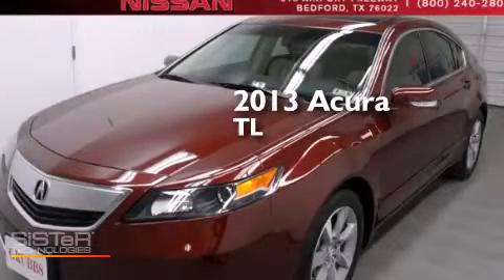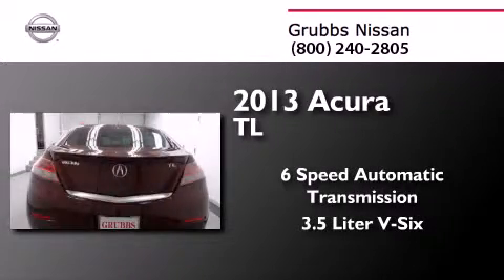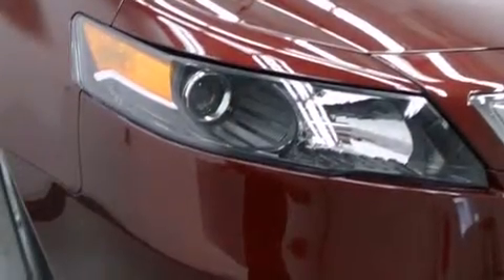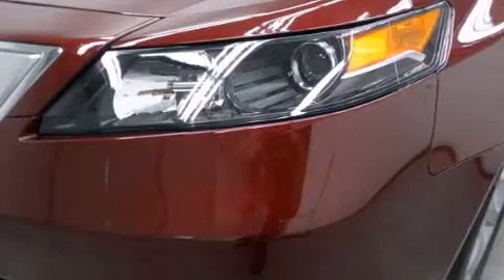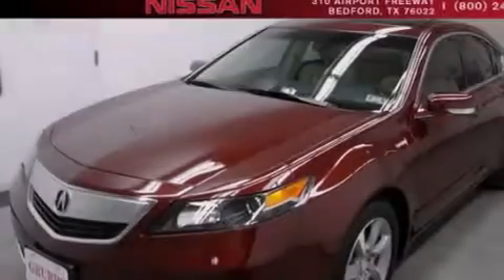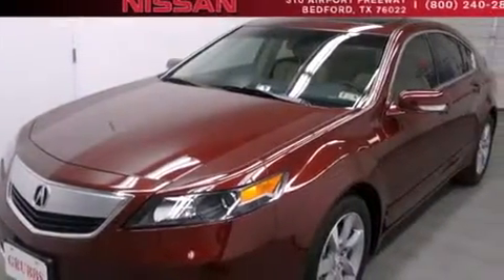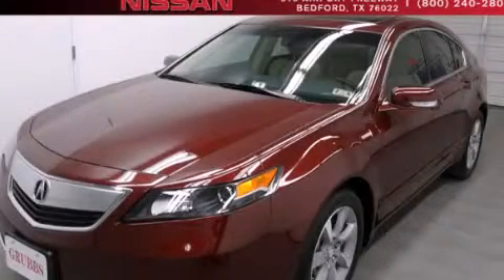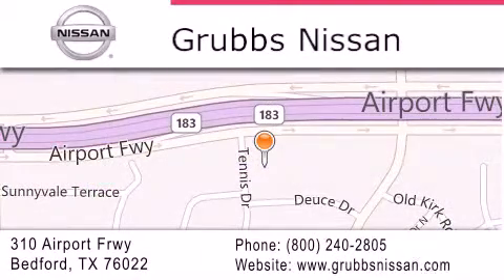Preowned 2013 Acura TL Ft.Worth TX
We have been honored to serve the Bedford TX area , we promise that your experience at our dealership will exceed your expectations ! Year : 2013 Make : Acura Model : TL Engine : 3.5L V6 Trans . : Automatic 6-Speed Exterior : Red Miles : 13,653 Interior : Parchment w/Perforated Milano Premium Leather Seat Stock : NT10920A Grubbs Nissan Airport Freeway Bedford , TX 76022